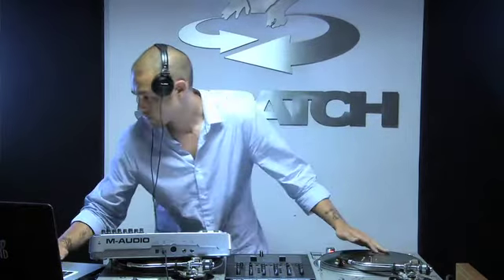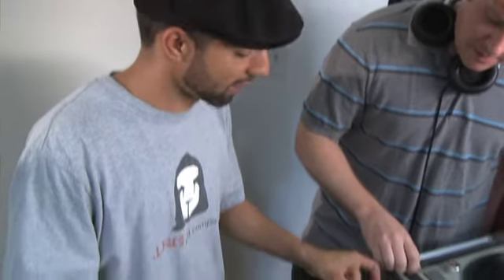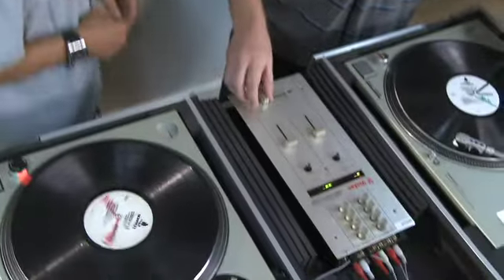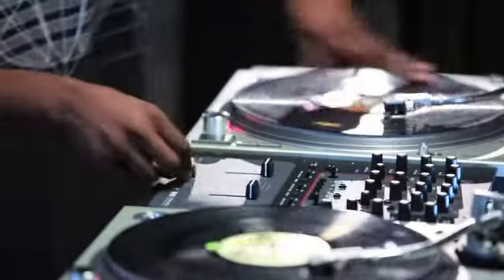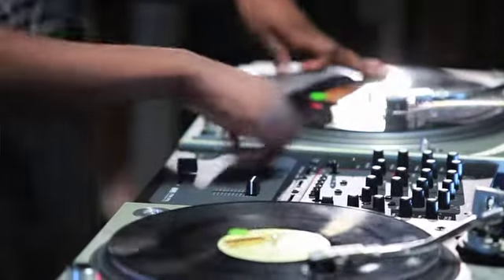Scratch DJ Academy Certification Program